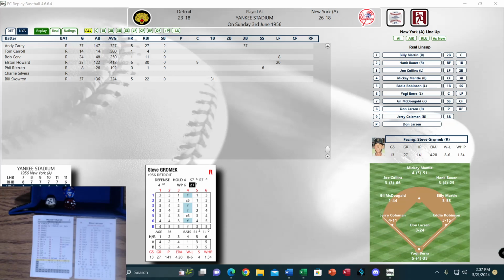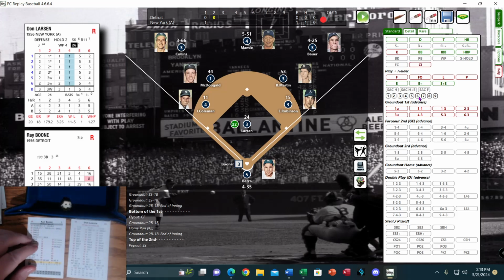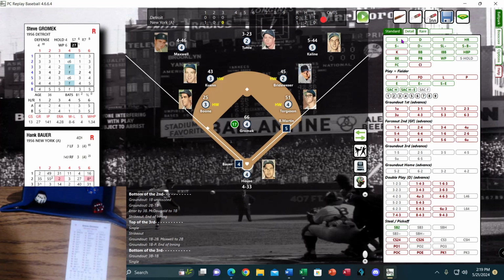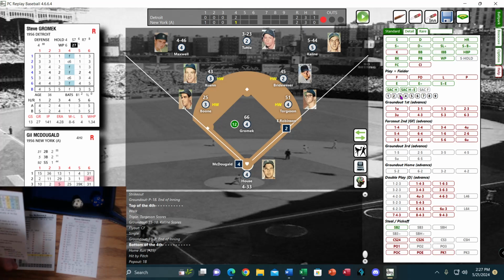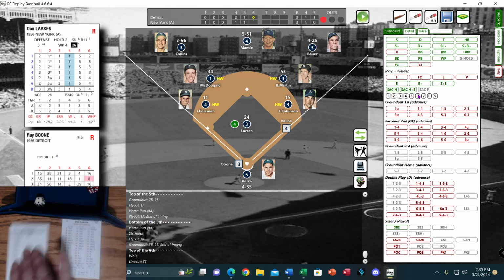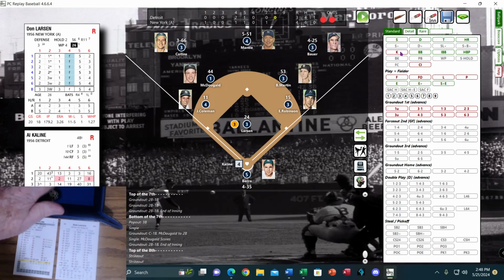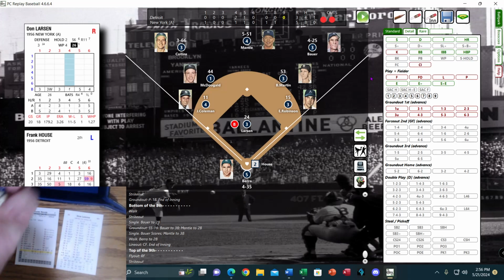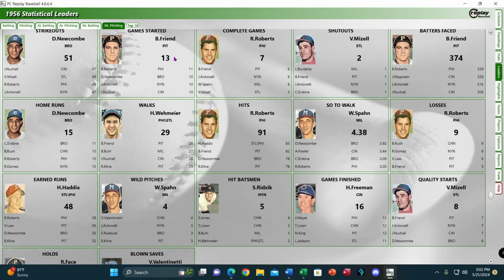Fall Classic Baseball | 1956 | Will Mickey Win the Triple Crown?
I made a mistake on the Don Larson HR. It should have been a double. Since the final was 5-3 for NY, the mistake didn't figure in to the win. Detroit is in New York to play the Yankees in Game 45 in this Fall Classic Baseball | 1956 | Will Mickey Win the Triple Crown?